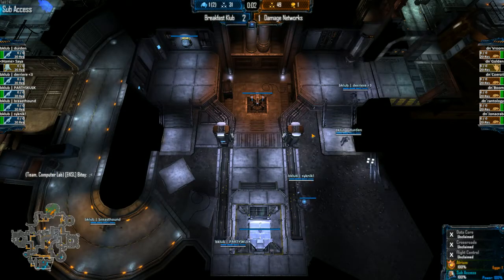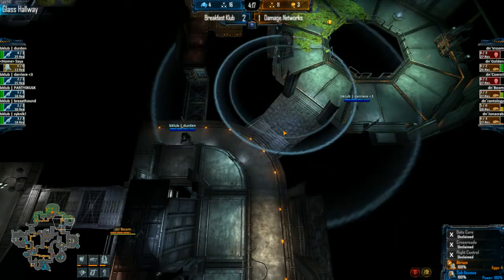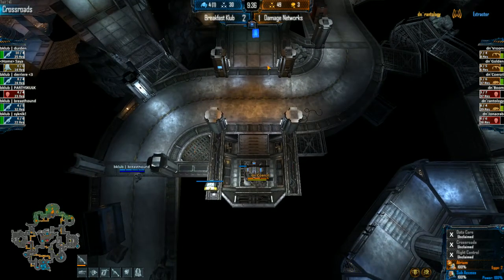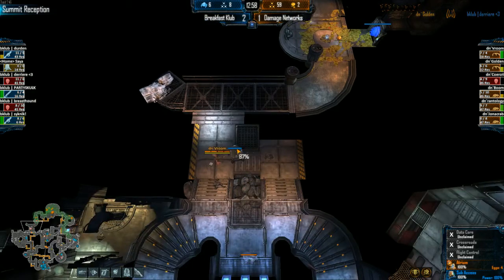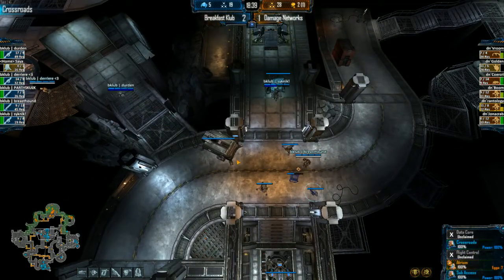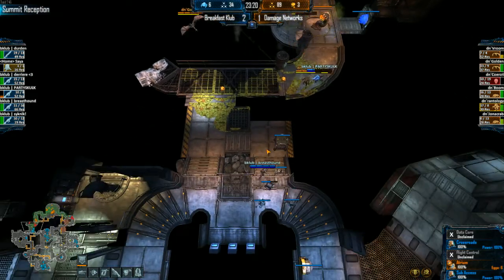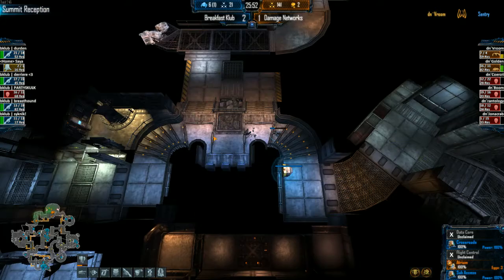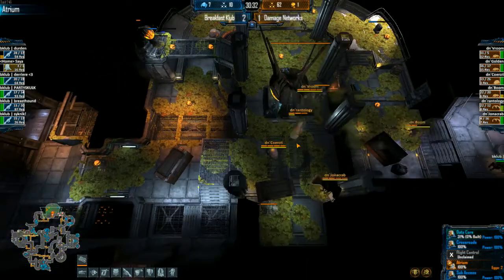Natural Selection 2 | Breakfast Klub vs. Damage Networks | Round 4 | NSL Season 2 Semifinals Match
Also, you may follow me both on Twitch.tv/RedDogTV and Twitter @stingreddog | Thanks! :)